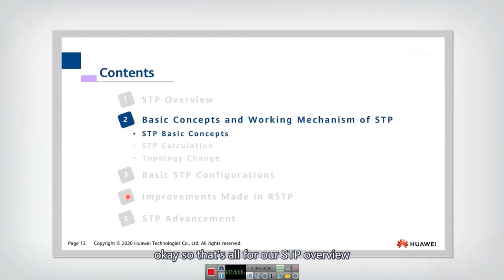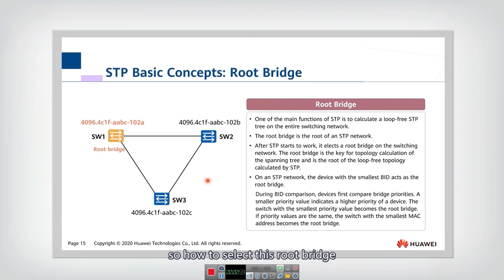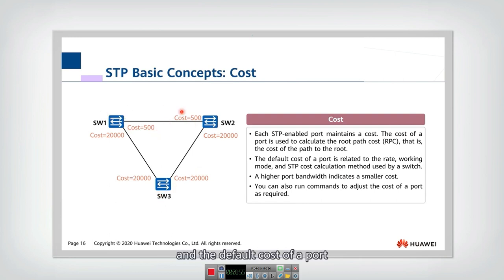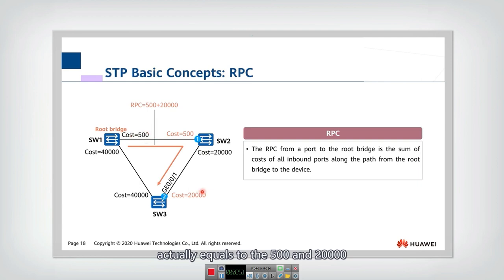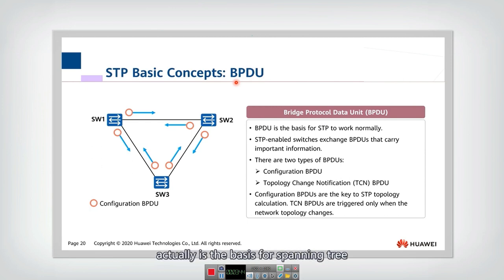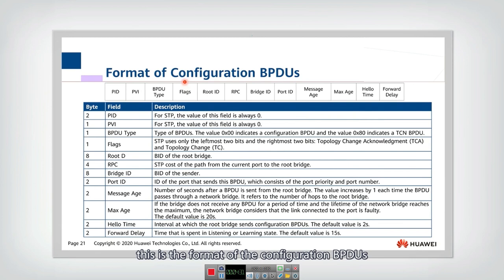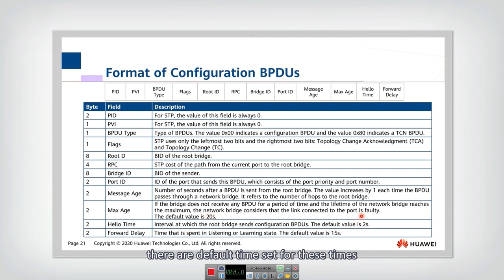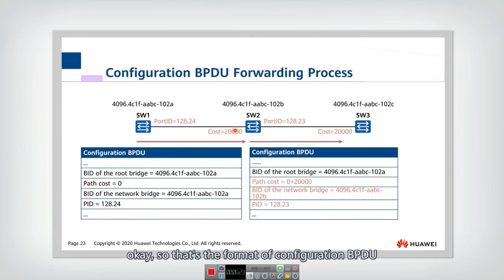9.2.1 STP Basic Concepts